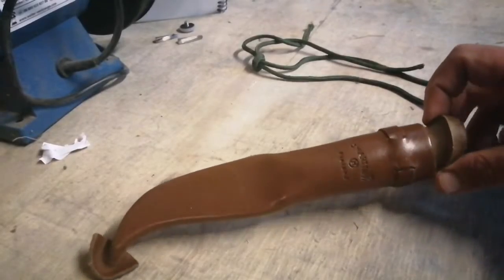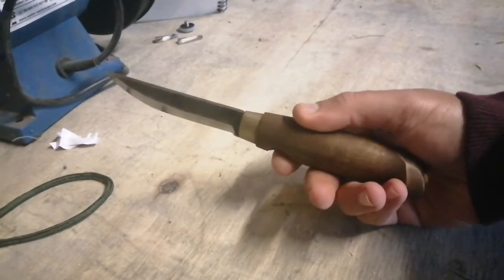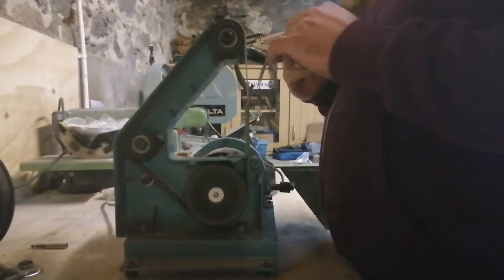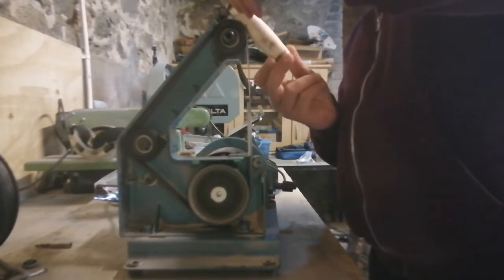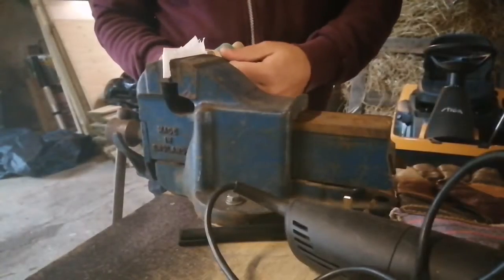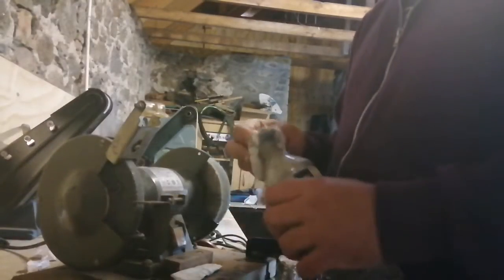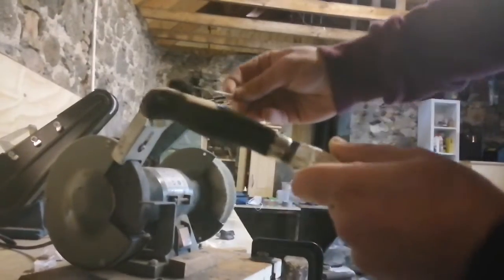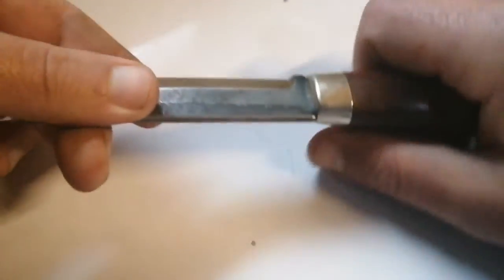Modifying a Marttiini Lynx Lumberjack Puukko Knife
I bought the Marttini Lynx Lumberjack puukko knife on one of my visits to Finland several years ago. It seems to be the knife I turn to when teaching bushcraft courses, or when I do a spot of carving in my garden.
It has a very sharp edge, however I have found the handle to be slightly uncomfortable when I perform certain cuts in particular grips. I have decided to modify the handle to suit my needs and to give it that personal touch.